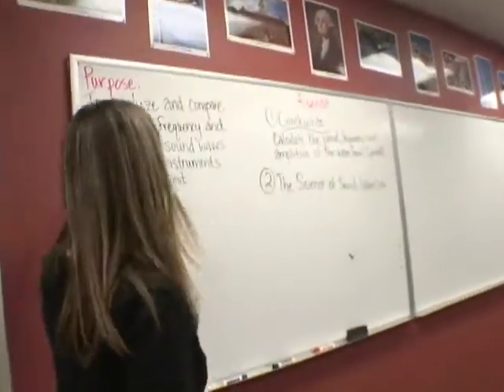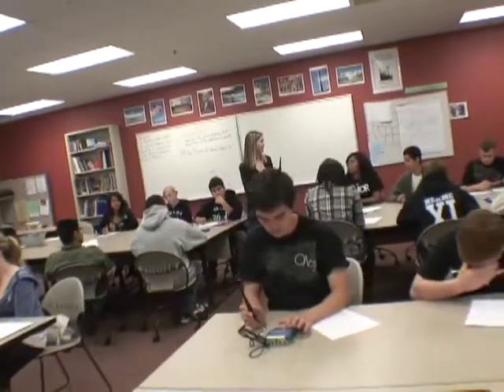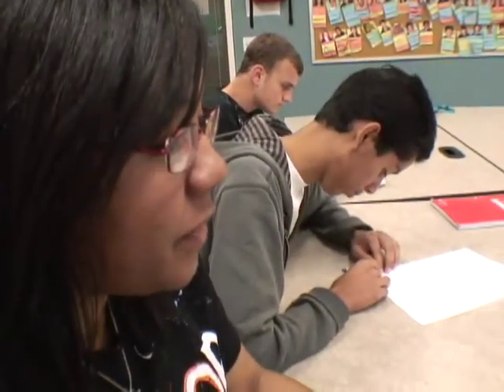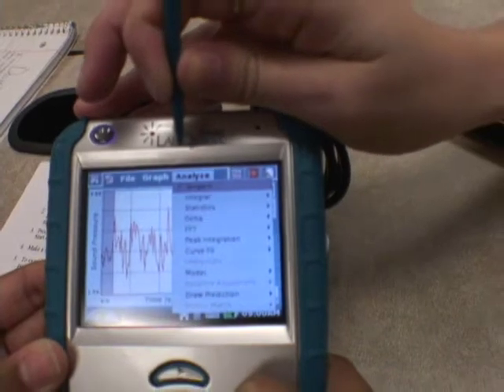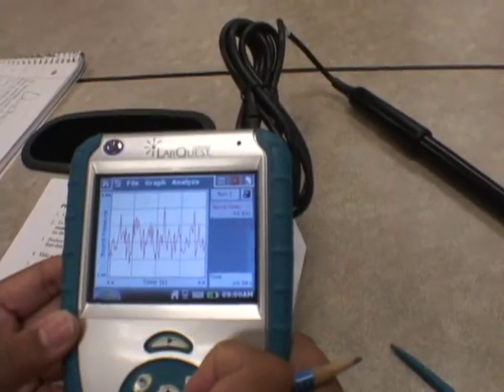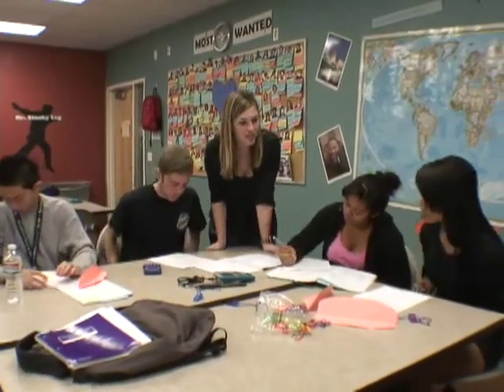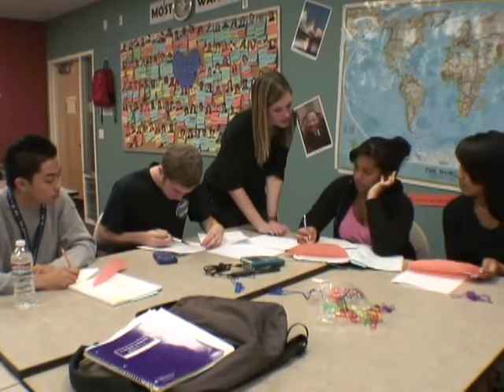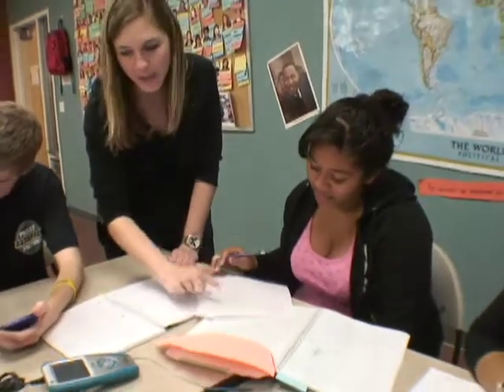Science guided.mp4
In this video, a physics teacher focuses on guided instruction with a group of students who are experiencing difficulty in completing the lab.  She uses a number of prompts and cues to lead their learning, rather than tell them the answers.